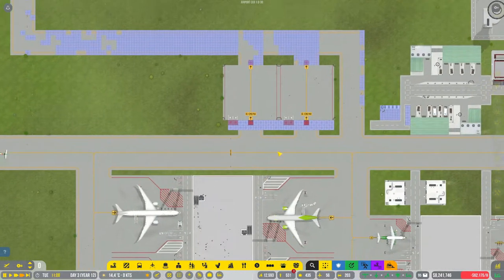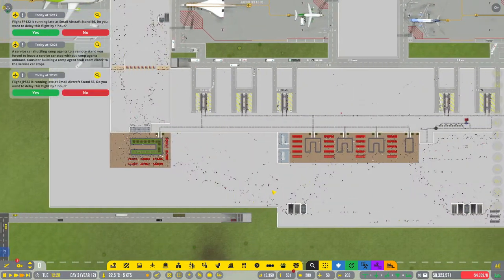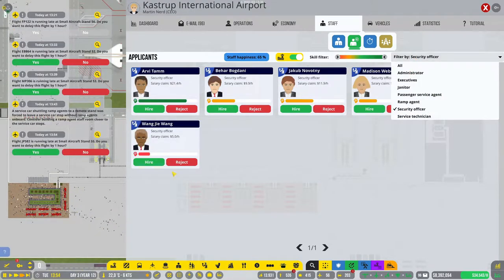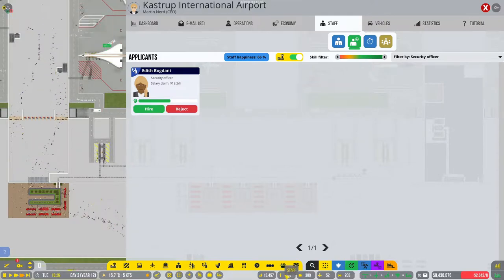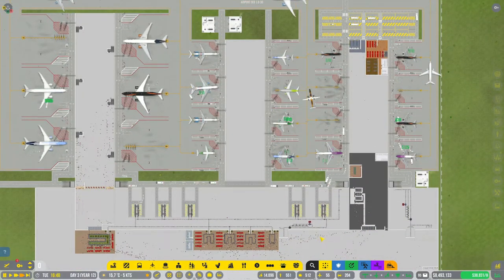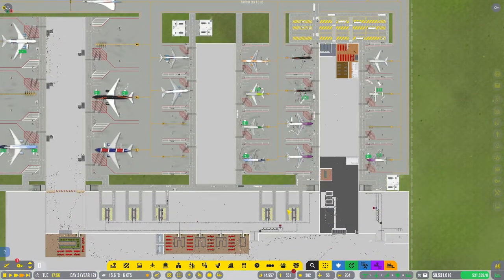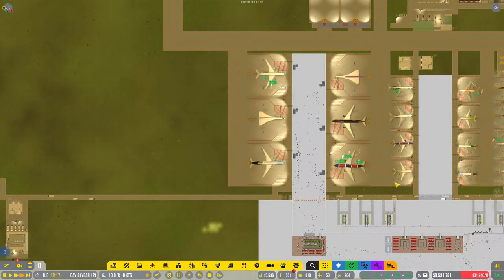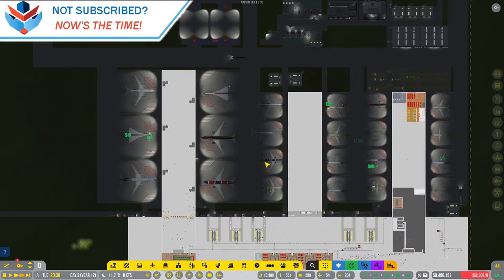Let's Play Airport CEO Ep21 | The End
Welcome to Airport CEO
Let's take charge of our very own airport and grow it into an international giant in Airport CEO.

Running an airport
Your objective is to build and manage your airport to perfection by making strategic decisions, designing the optimal airport layout and ultimately making sure that your passengers and airlines are satisfied. You will need to build the entire airport from scratch including terminal foundations with floors, walls, doors and items as well as the airport infrastructure including runways, taxiways, aprons and other airport infrastructure. Everything in Airport CEO is deeply simulated and it is your job to make sure it all runs smoothly and with a positive bank account. Airlines Airlines and their travelers are an essential element of Airport CEO as they consist of the main source of your airport’s income. Signing contracts with airlines bring cash-flow and passengers to your airport which in term means opportunities for receiving different service fees, as well as passenger expenditures. Airlines come in different sizes and have different requirements on your airport and the services you offer, you are responsible for not only planning the flight schedule but also for meeting and maintaining the needs. Occasionally you will need to handle emergencies and delays due to bad weather or accidents in the area, all which will put your management skills to the test.

Passengers
Passengers in Airport CEO all have their unique personalities, needs, a background story and most importantly; a flight to catch (on time). Passengers are thoroughly simulated and their decisions, behaviors and opinions about your airport are affected by several factors. Passengers in Airport CEO, just as in real life, must wait in lines, check in, pass security and then entertain themselves until their flight is ready for boarding. Arriving passengers must find their way the baggage claim, get a hold of their bags and maybe pass a customs booth before getting on their airport transfer. Whether they’ll be able to actually catch their flight is up to you: Passengers might have a hard time finding their way around the airport so you build an information desk, passengers might get irritated because of the long security queue and waiting time so you extend its capacity, passengers might complain about the lack of fun things to do in the gate area so you build a duty-free shop or exclusive brand boutiques.

Employees
Employees are those you rely on to keep your airport running. Just as passengers they are simulated individuals who have a mind of their own. Employees have a number of different roles and it is your job to make sure that your airport has the right and necessary work force at any time. From passenger service agents, janitors, ramp agents and mechanics, security officers to administrators and executives. The more you expand your airport’s capacity and services, the more versatile and skilled your employees have to be. When employees interact with passengers, they’ll have to be skilled at managing people and stress resistant in order to avoid making mistakes or give bad customer service.